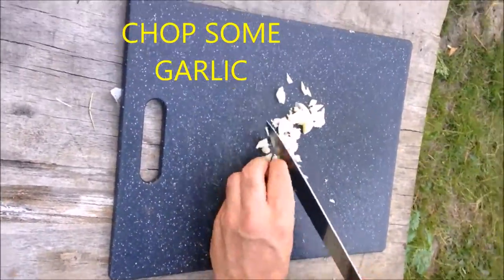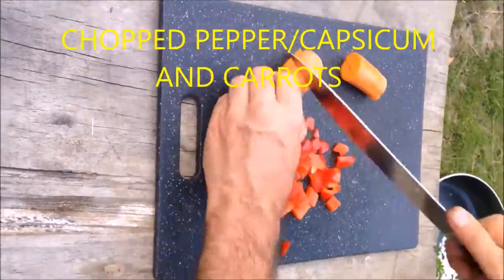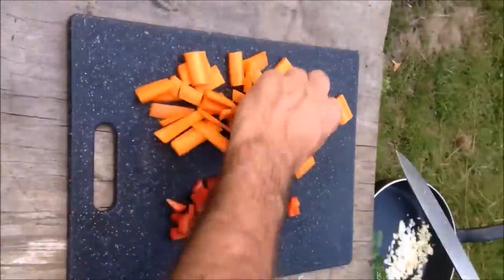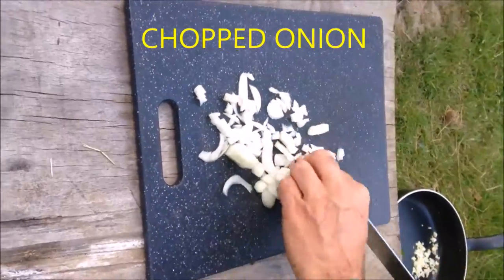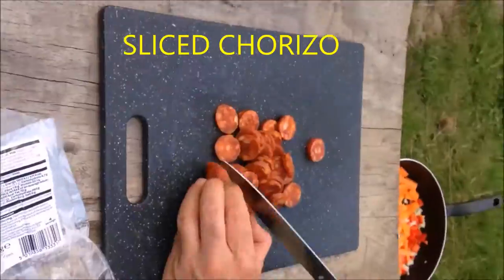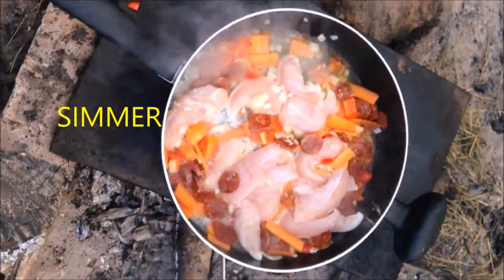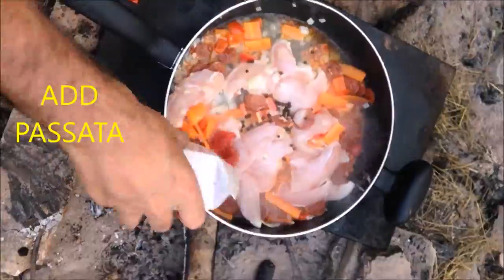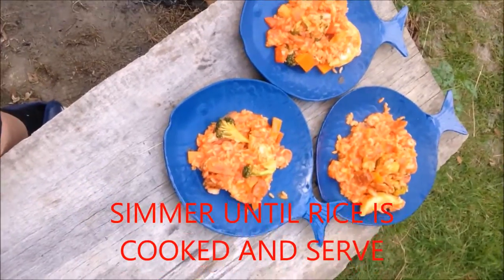Paella on camp fire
A great one pot meal ideal for camping and great to get your family all eating healthy food together